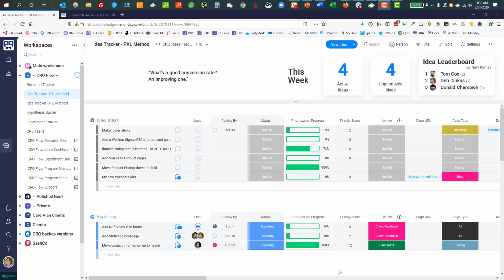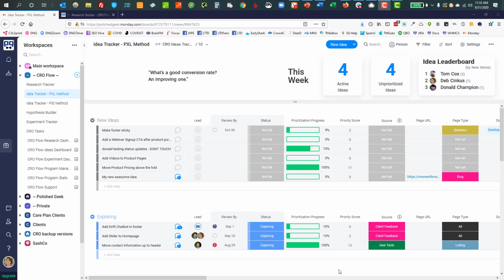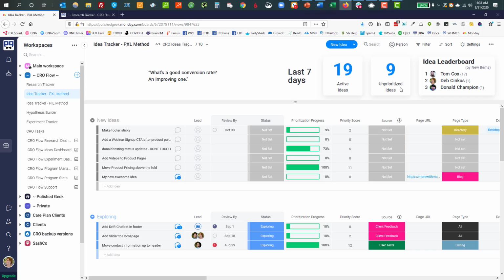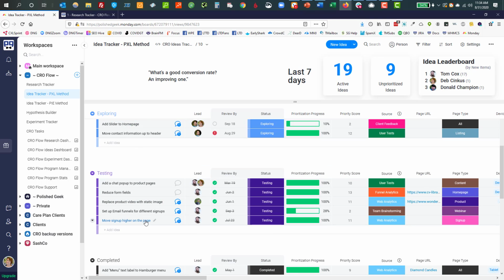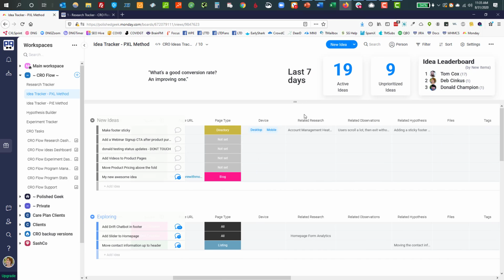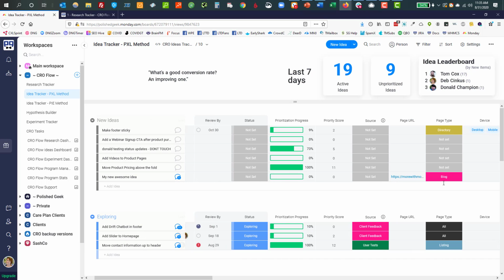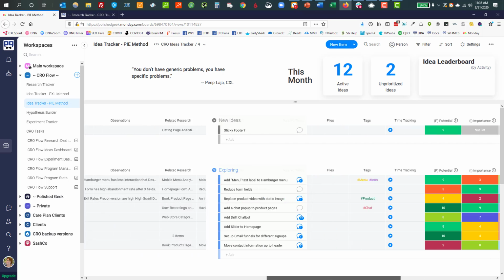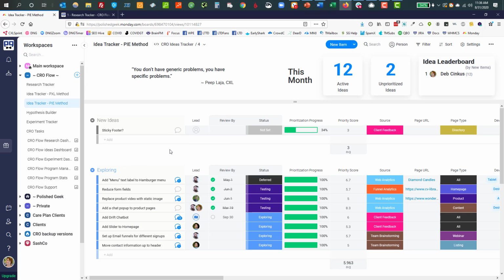CRO Flow: The Idea Tracker - Manage your Conversion Rate Optimization Ideas (monday.com app)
*** 2nd Place Winner Best Engineered monday.com Apps Contest 2020 ***
The Idea Tracker comes with your choice of two leading CRO prioritization methods, PXL or PIE.

What is CRO Flow?
CRO Flow is a Conversion Rate Optimization process management app for monday.com

New to monday.com?
Get in touch with *more with monday.com*, the developers of CRO Flow